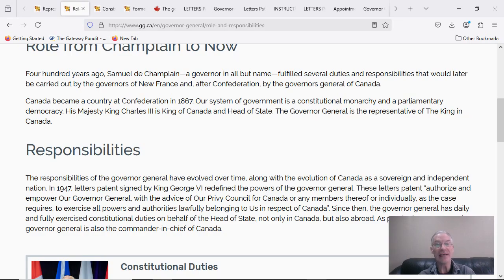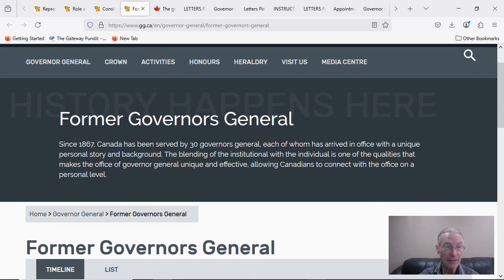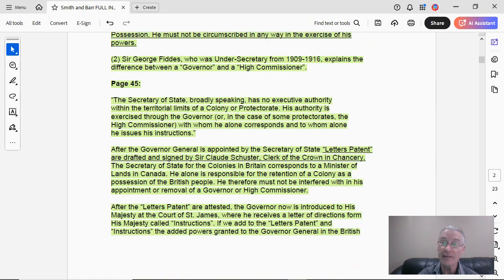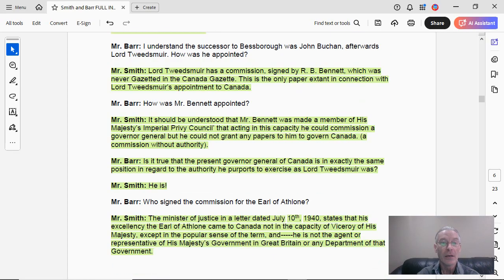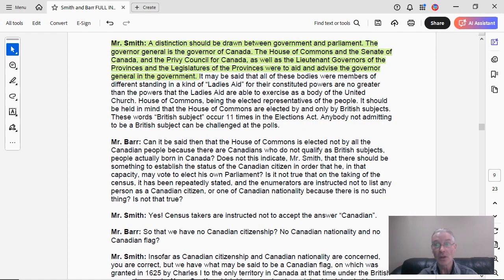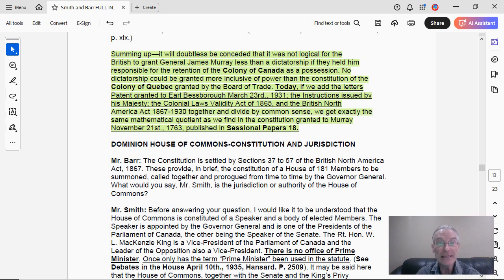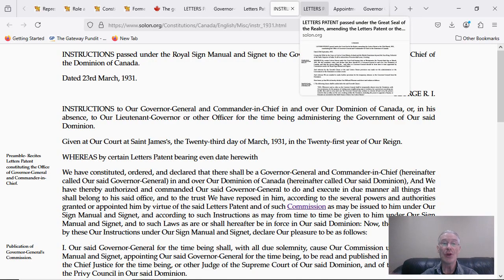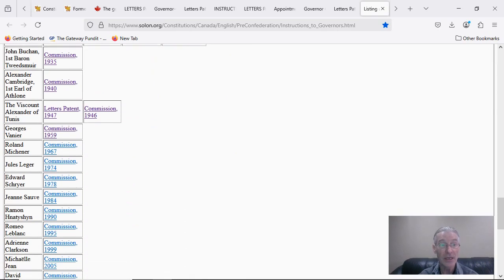EXPOSED: The Governor General Fraud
Canada: The Illusion of Freedom and System of Control continues with the Governor General Fraud.
After the passing of the Statute of Westminster December 11, 1931 the status of the provinces changed from British colonies to sovereign states. The land titles for Canada were transferred back to the provinces.
No power has been conferred or granted by the previous
owner of the land of Canada to any person to enact laws, pass Orders-in-Council,
administer affairs in connection with or to exercise authority over anything in
Canada since 1931.